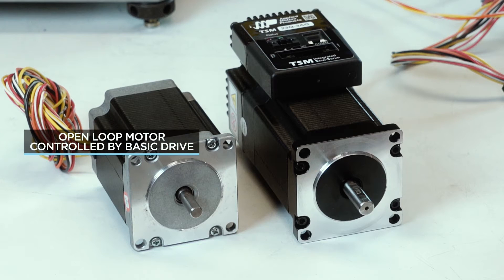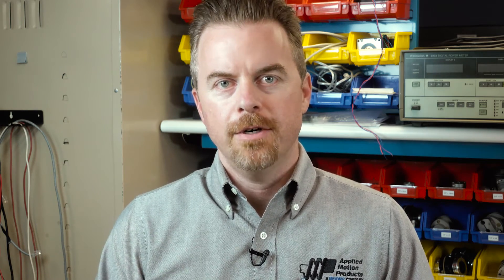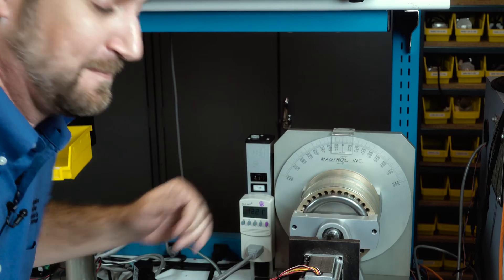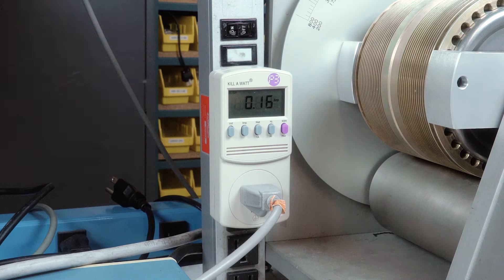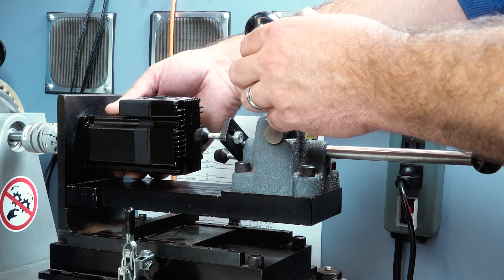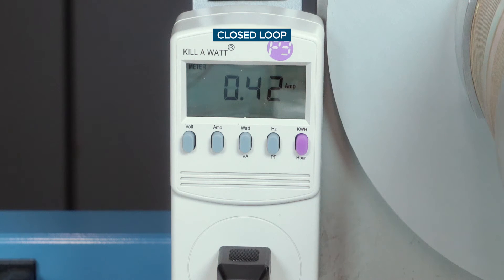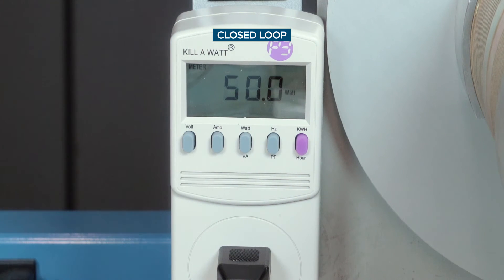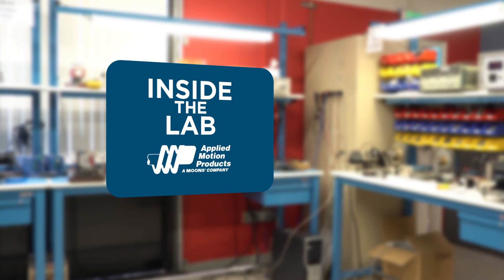In The Lab: Greater Efficiency with StepSERVO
From inside the lab at Applied Motion Products, this video looks at the benefits in efficiency that can be achieved by upgrading traditional, open loop step motor systems with closed loop step motor systems. Power consumption has a negative effect on revenue when energy bills run high. This demonstration shows how you can save energy by utilizing StepSERVO closed loop integrated motors… Read the rest of the story